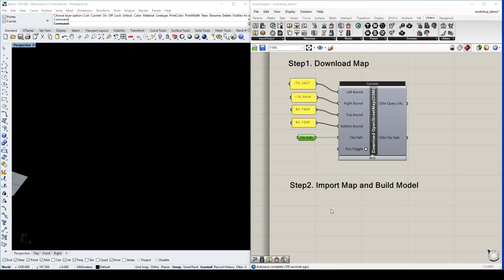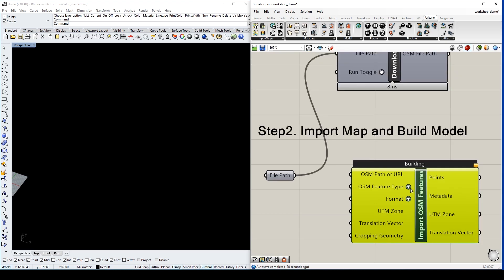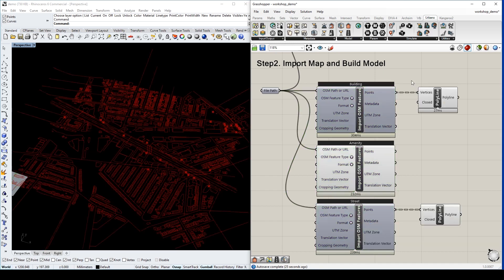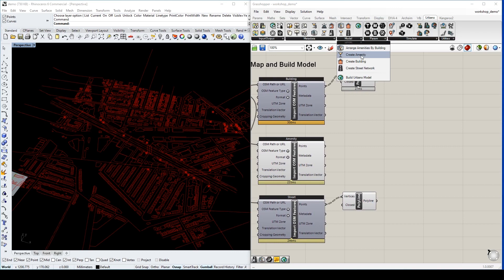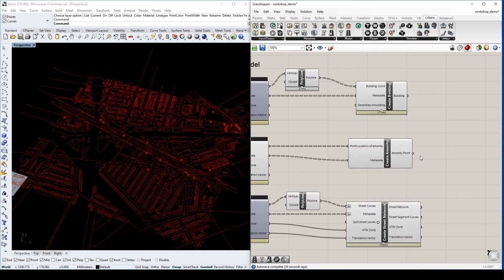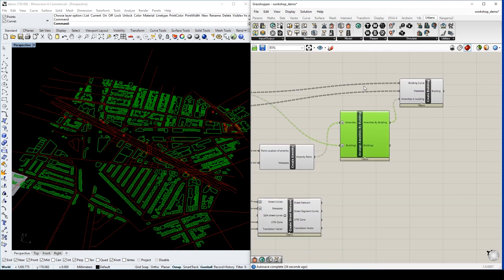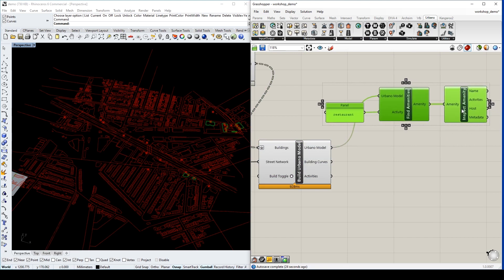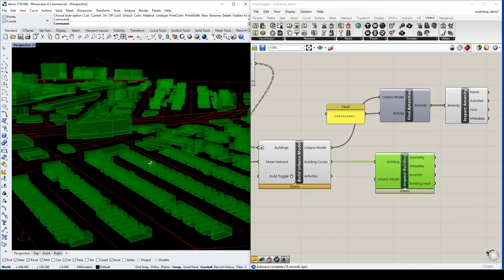Urbano v1.1 Demo | Step 2 Importing and Modeling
URBANO V1.1 DEMO SERIES:
Step 1 - Downloading Map Data
Step 2 - Importing and Modeling
Step 3 - Site Analysis
Step 4 - Evaluating Design Scenarios
Step 5 - Generative Approach

ACKNOWLEDGMENTS:
We would like to thank Cornell CTECH for funding this research.